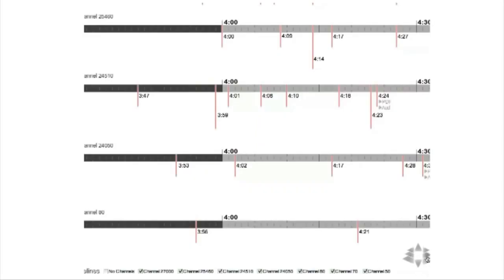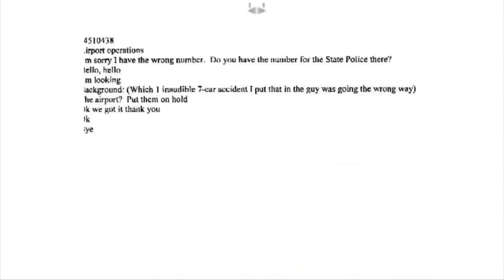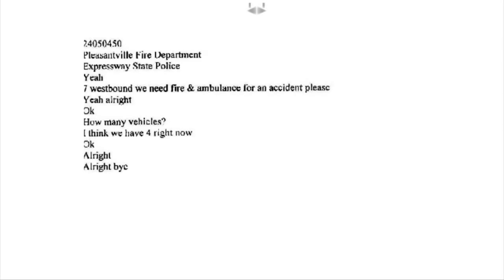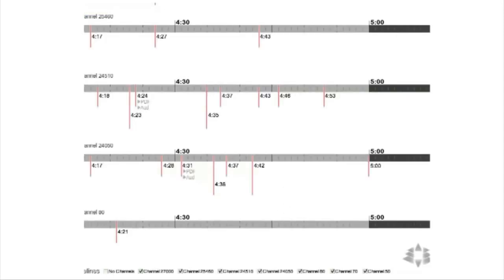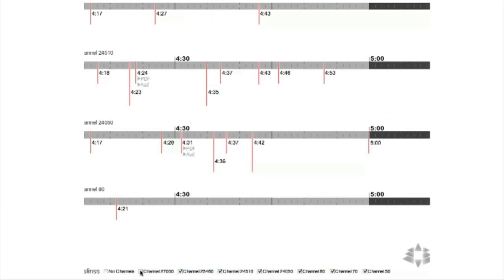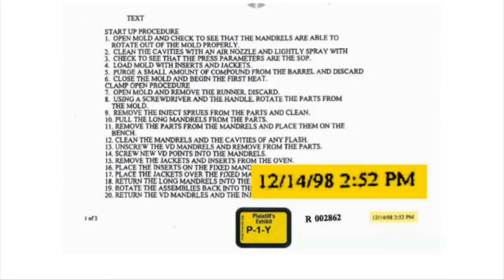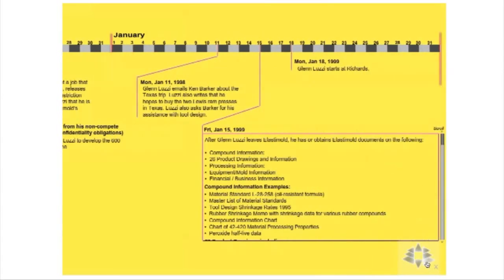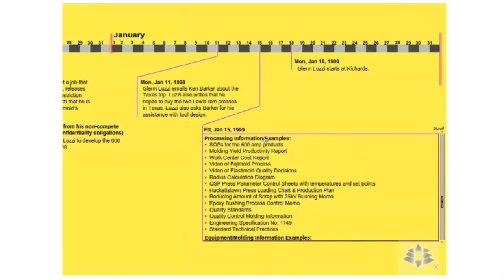Custom Interactive Timelines